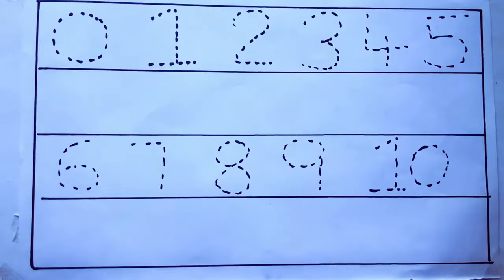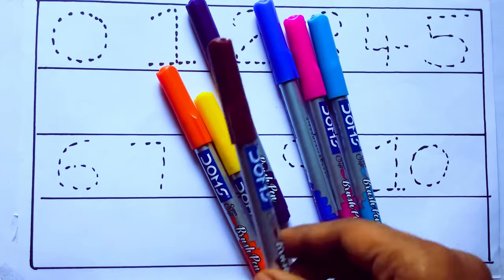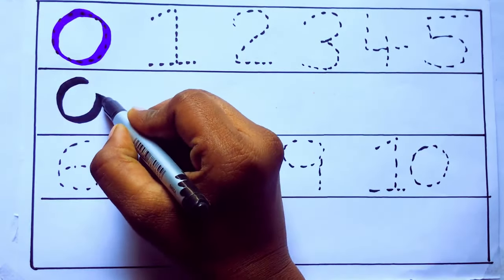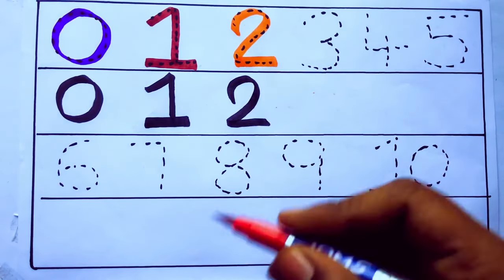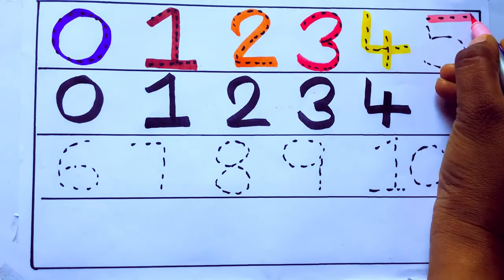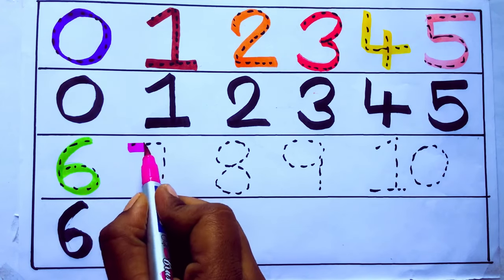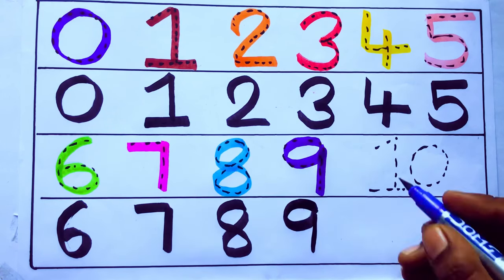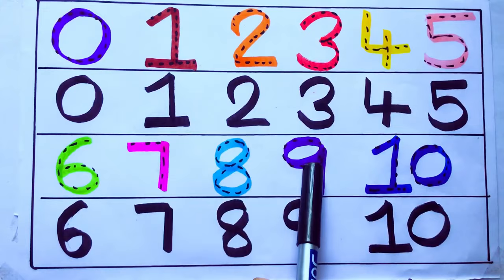Learning the Numbers from 1 to 100 || Easy Learning For Kids and Primary school Kids || 1234